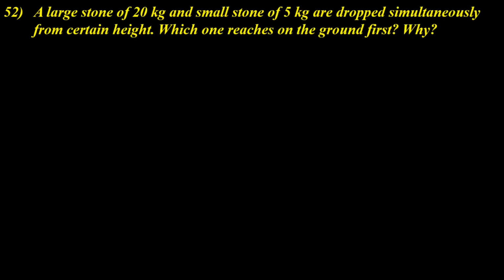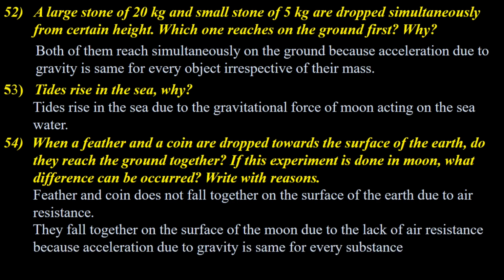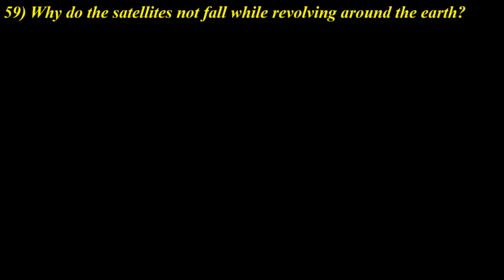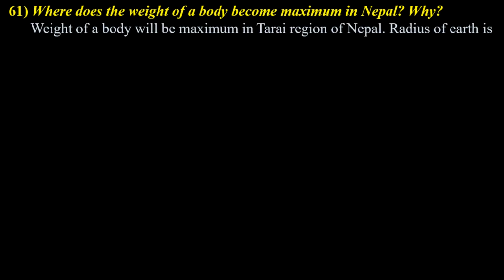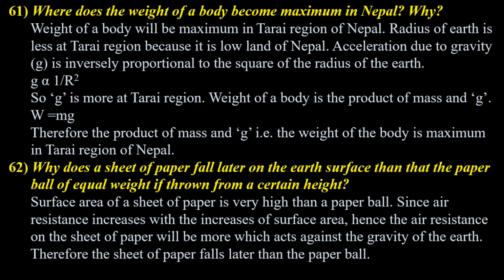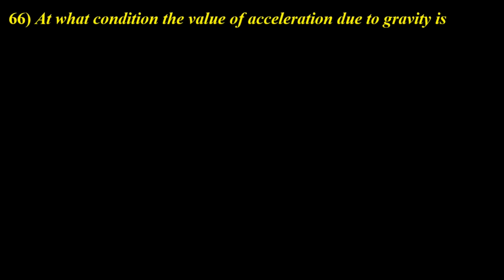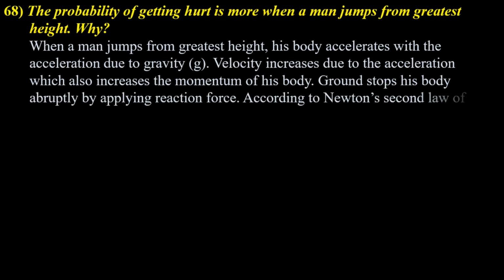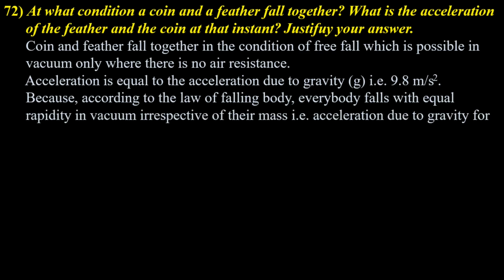Force 5 Q-A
We are converting the chapter "Force" in the form of "Question and Answer". This is 5th part and the last part. It includes the answer of the following questions.
52)   A large stone of 20 kg and small stone of 5 kg are dropped simultaneously from certain height. Which one reaches on the ground first? Why?
53)   Tides rise in the sea, why?
54) When a feather and a coin are dropped towards the surface of the earth, do they reach the ground together? If this experiment is done in moon, what difference can be occurred? Write with reasons.
55) In which condition will acceleration due to gravity of parachute be zero?
56) The effect of gravitation is more in liquid than in solid, why?
57) Write the main conclusion of Galileo’s “feather and coin experiment”.
58) In which direction does the force of gravity act?
59) Why do the satellites not fall while revolving around the earth?
60) Write one effect seen on sea due to gravitation of the moon and the sun.
61) Where does the weight of a body become maximum in Nepal? Why?
62) Why does a sheet of paper fall later on the earth surface than that the paper ball of equal weight if thrown from a certain height?
63) Where does the weight of a body become maximum on the surface of the earth?
64) A satellite does not need any energy to revolve around the earth, why?
65) What effect will be on acceleration due to gravity, if radius of the earth is decreased?
66) At what condition the value of acceleration due to gravity is approximately zero while getting down from parachute?
67) We do not get hurt, when we jump with parachute, why?
68) The probability of getting hurt is more when a man jumps from greatest height. Why?
69) What is the difference between fall of parachute on the earth and that on the moon?
70) At what condition a coin and a feather fall together? What is the acceleration of the feather and the coin at that instant? Justify your answer.
71) It is difficult to lift a large stone on the surface of the earth but easy to lift small one, why?